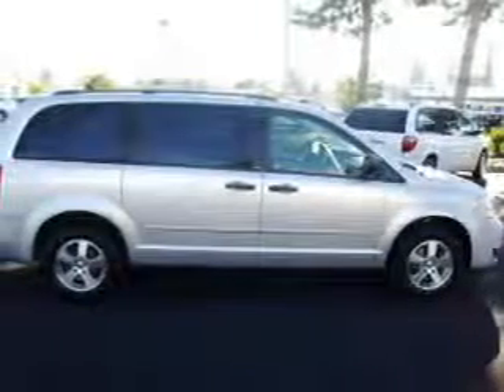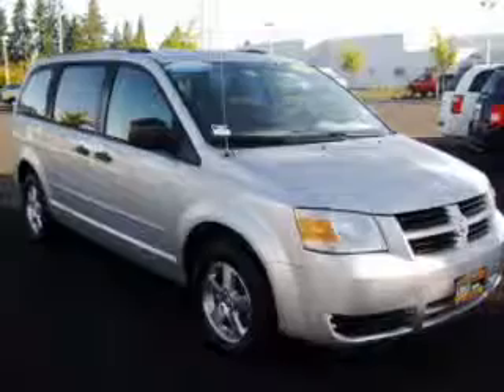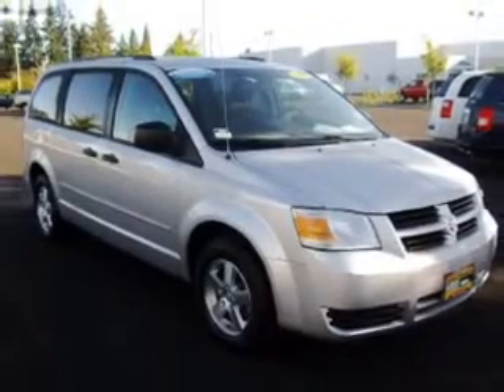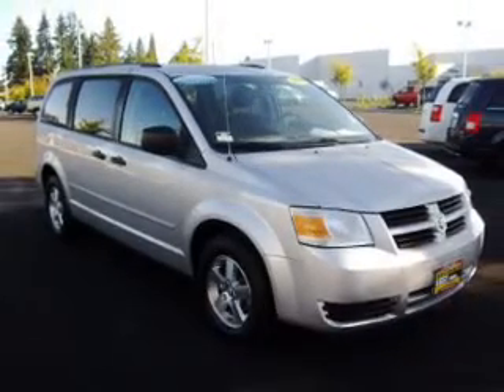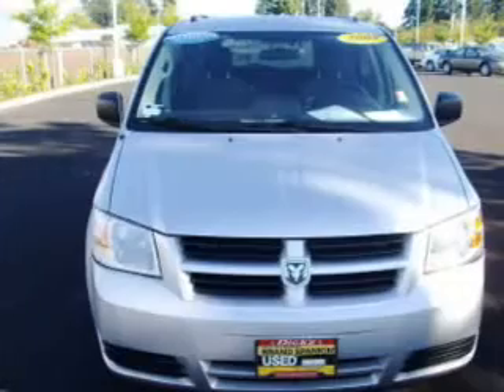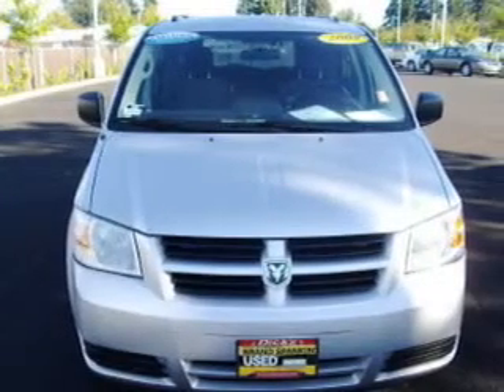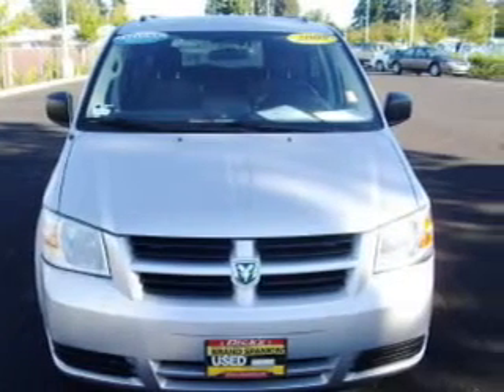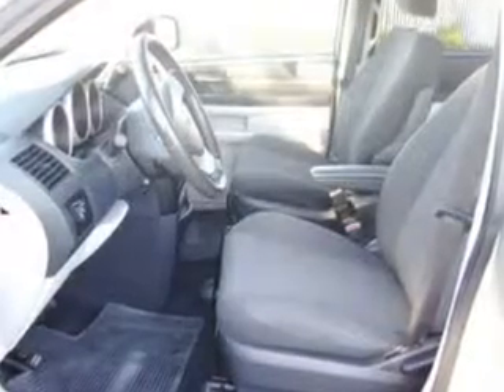2008 Dodge Grand Caravan - Hillsboro OR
Year: 2008
Make: Dodge
Model: Grand Caravan
Engine: 3.3 liter 6 cylinder 12 valve
Transmission: 4-Speed Automatic
Exterior: Silver
M